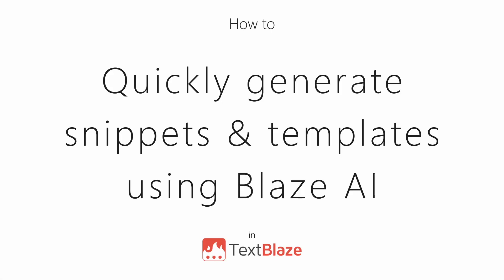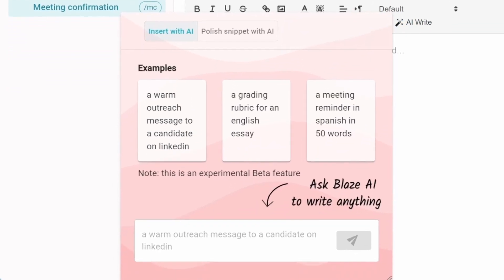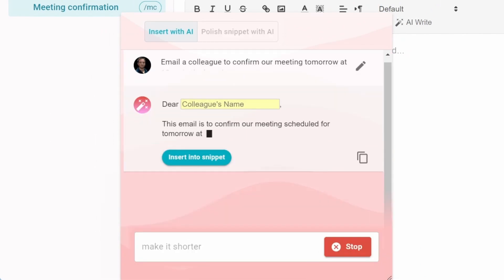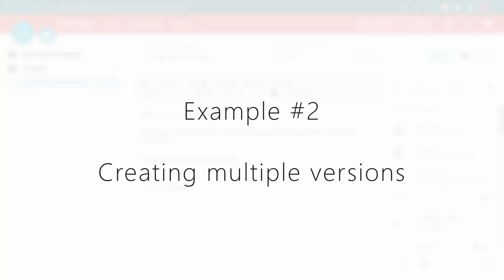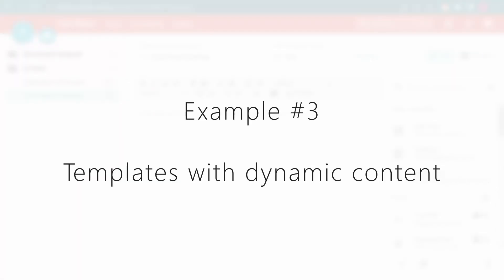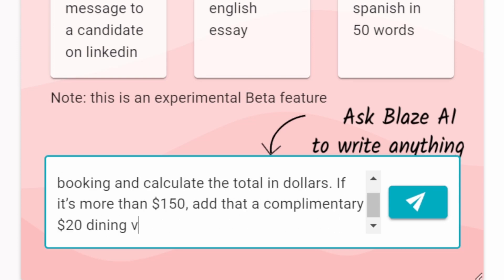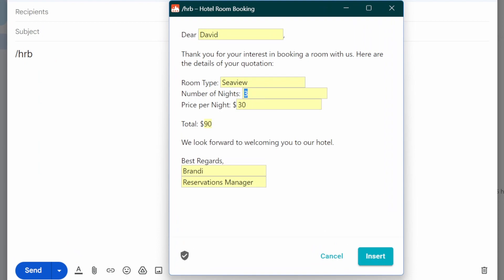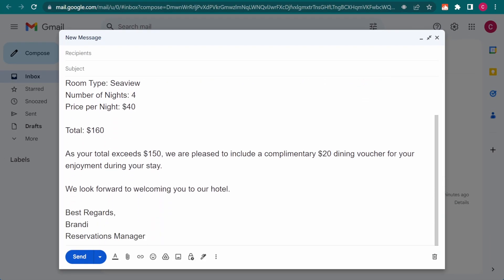Quickly generate reusable snippets & templates with Blaze AI